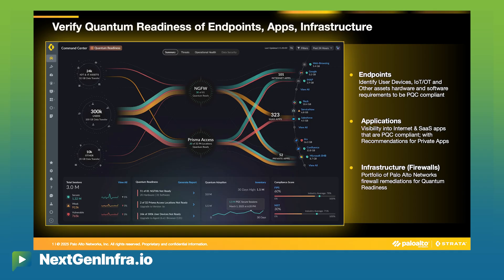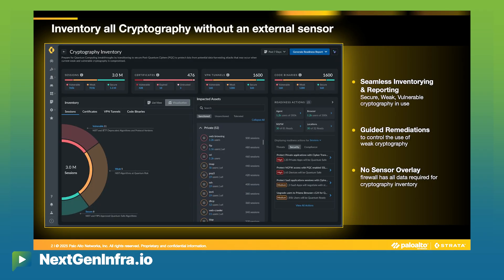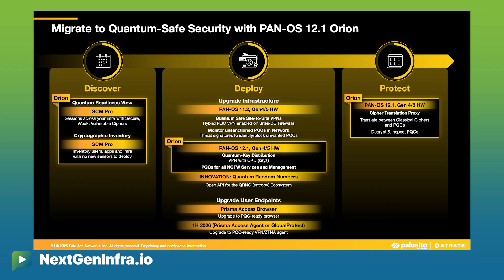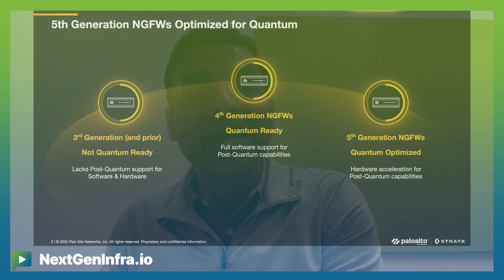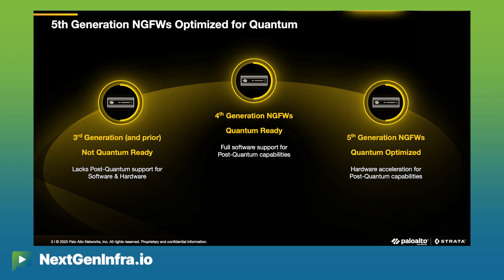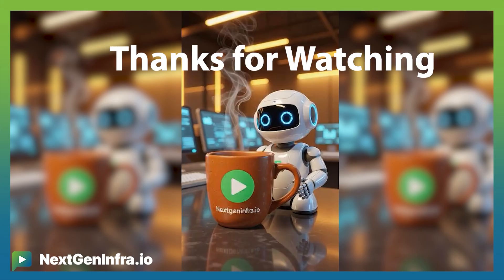TechUpdate: Starting the Quantum-Safe Journey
As the quantum era approaches, enterprises face a massive and urgent challenge — the migration to post-quantum cryptography. In this interview, Jim Carroll of Converge Digest speaks with Anand Oswal, Senior Vice President and General Manager of Network Security at Palo Alto Networks, about how organizations can prepare for quantum threats and comply with emerging standards.

⏱ Timestamps:
00:00 – Introduction: Why post-quantum cryptography matters now
00:15 – Quantum threats to public key cryptography
00:29 – “Harvest now, decrypt later” explained
00:54 – Step 1: Build your cryptographic inventory
01:18 – Step 2: Upgrade users & infrastructure for quantum safety
01:41 – Step 3: Upgrade applications and SaaS integrations
02:10 – Palo Alto Networks’ Orion release for quantum readiness
02:30 – Gen5 hardware advantages